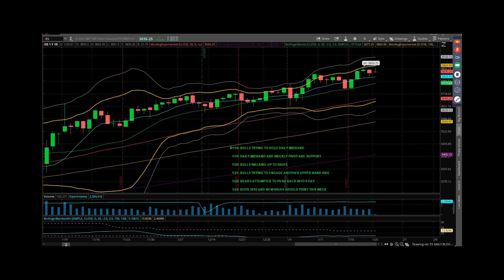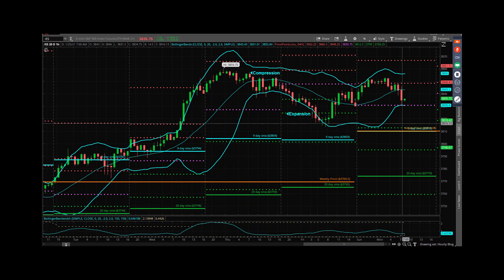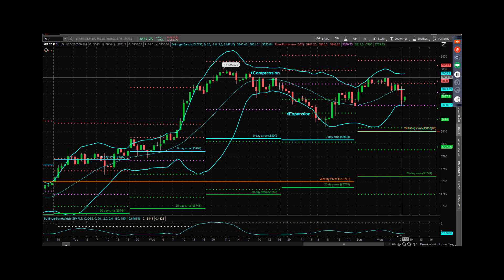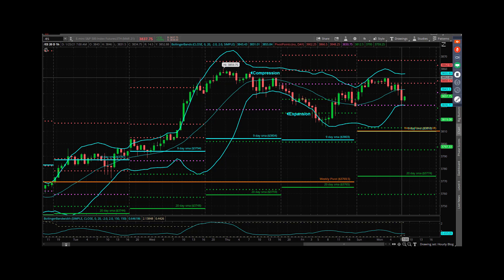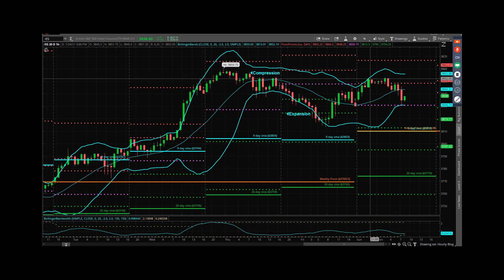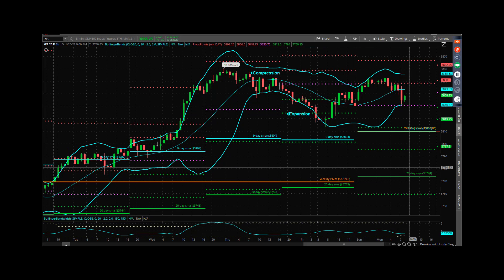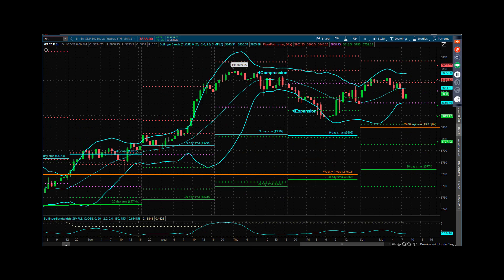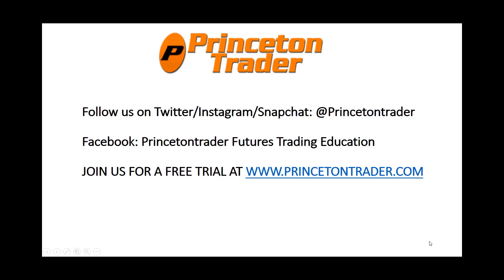S&P Futures Webcast January 25, 2021 – A Very Attractive Level Needs a Test